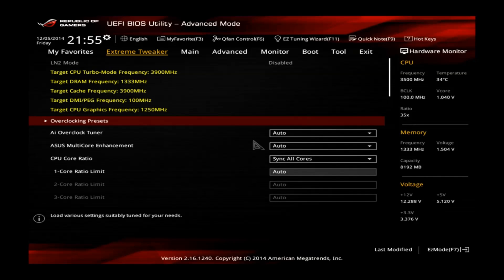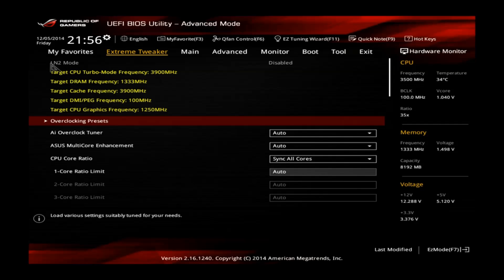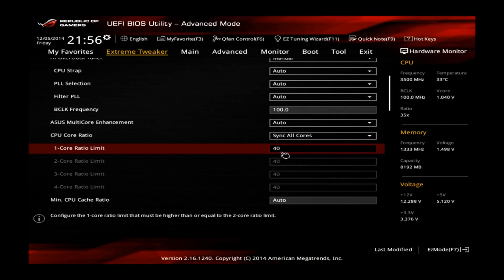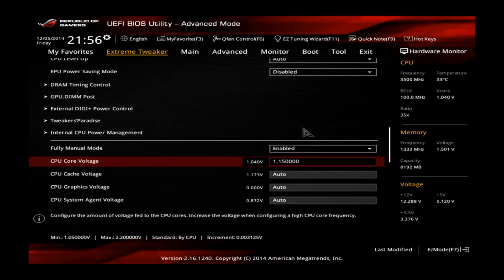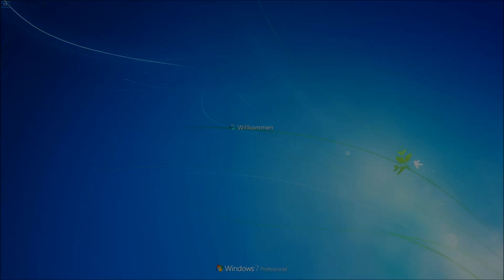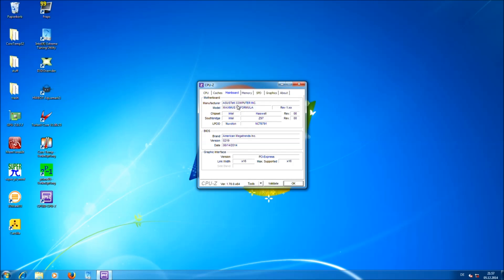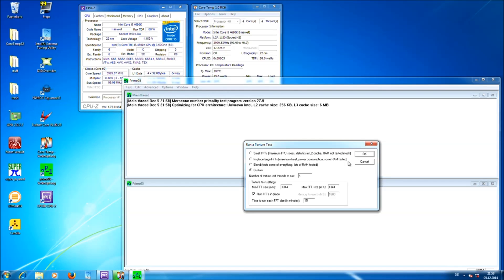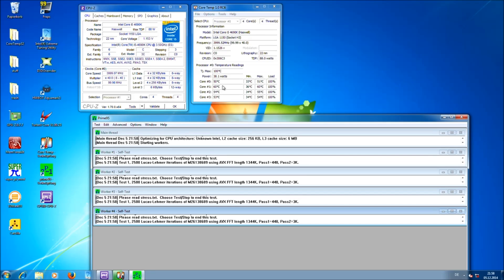ASUS MAXIMUS VII Formula [Part 1: Quick OC to 4000 MHz] Overclocking.Guide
Basic overclocking guide how to overclock a Intel Core i5 Haswell CPU on a ASUS Z97 MAXIMUS VII Formula motherboard within 3 minutes from 3500 MHz to 4000 MHz on all cores.